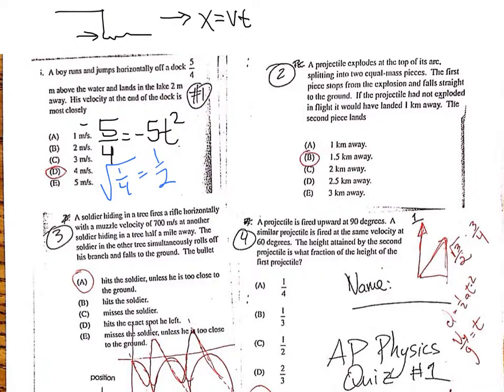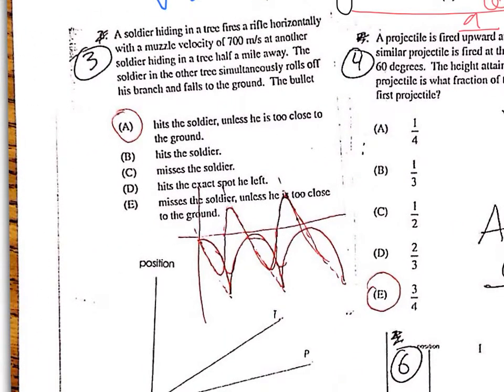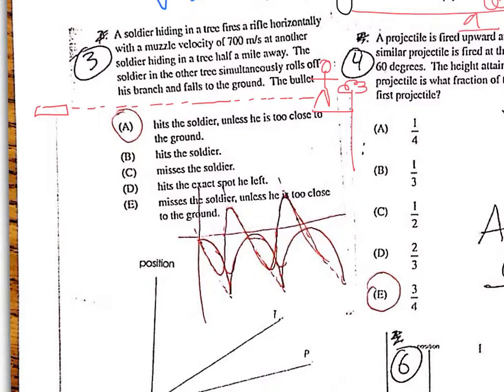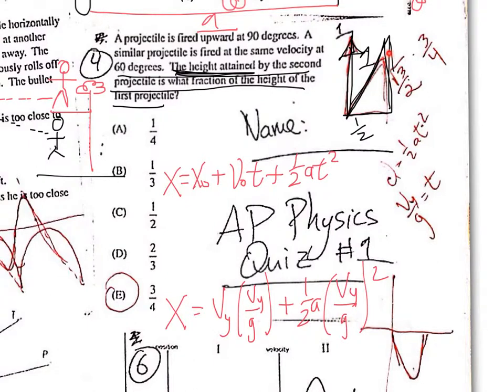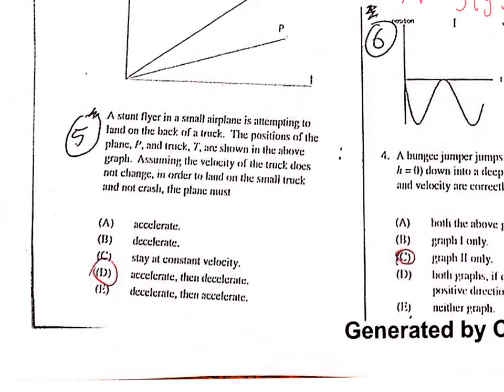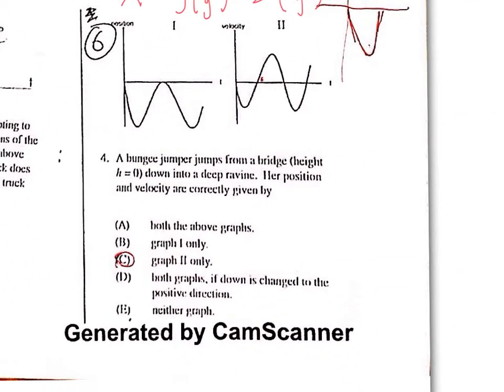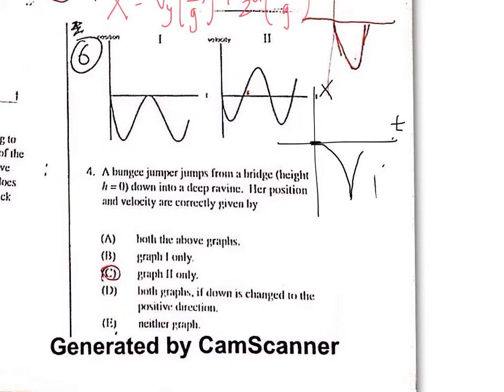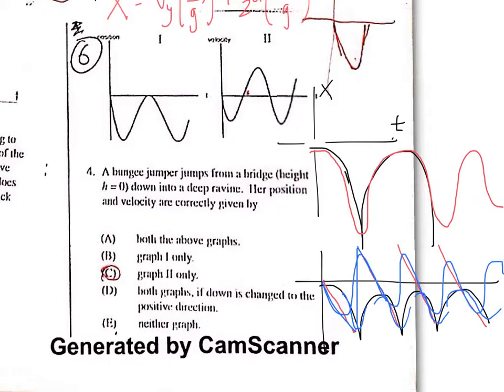Projectile motion practice test solution